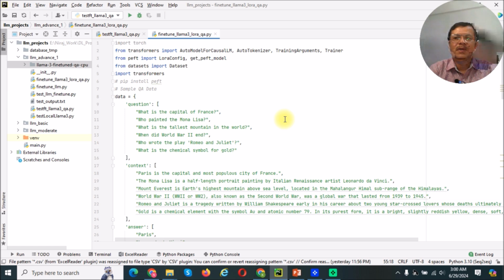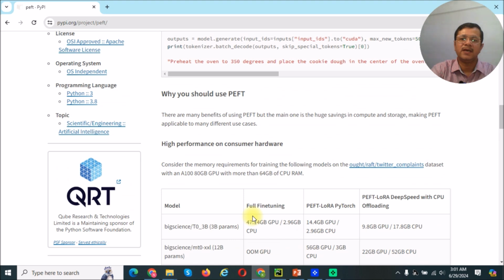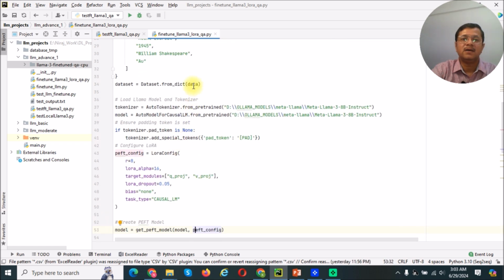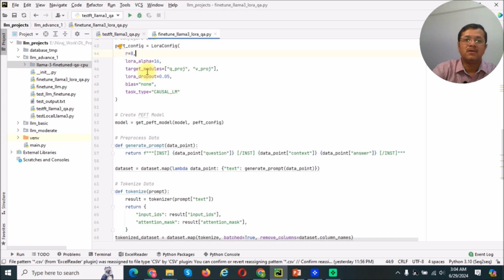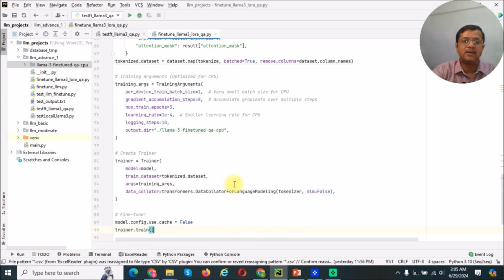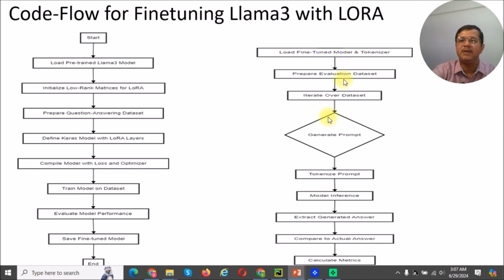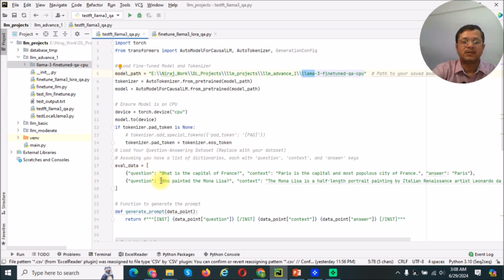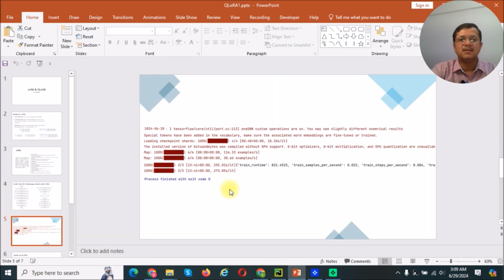Finetuning LLMs with LORA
Contains.
1. Finetuning Strategies.
2. Finetuning Code-Demonstration
Reference.
1. Hu, Edward J., Yelong Shen, Phillip Wallis, Zeyuan Allen-Zhu, Yuanzhi Li, Shean Wang, Lu Wang, and Weizhu Chen. "Lora: Low-rank adaptation of large language models." arXiv preprint arXiv:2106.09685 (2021).
2. Dettmers, Tim, Artidoro Pagnoni, Ari Holtzman, and Luke Zettlemoyer. "Qlora: Efficient finetuning of quantized llms." Advances in Neural Information Processing Systems 36 (2024).